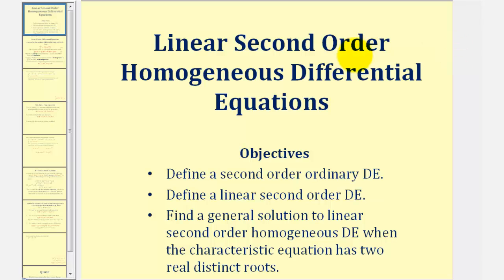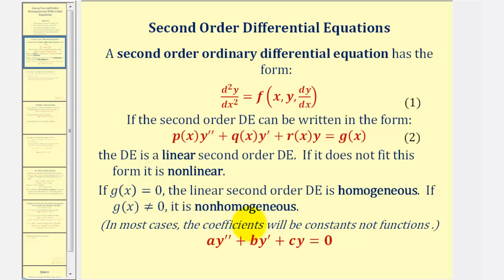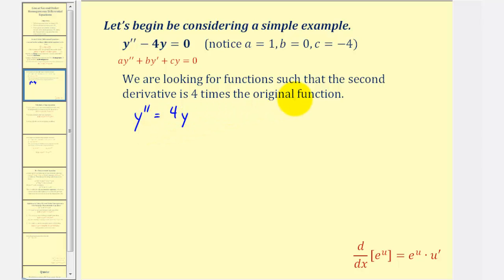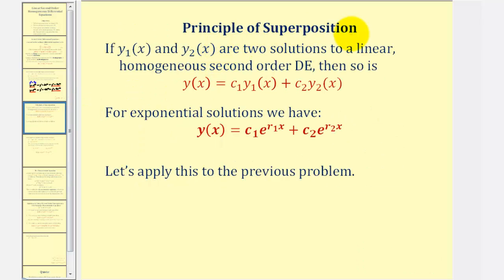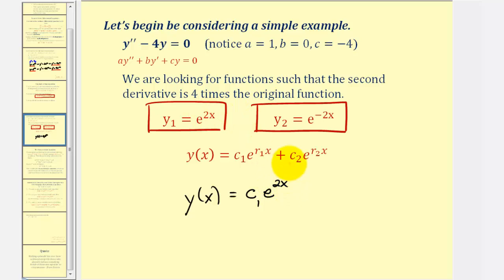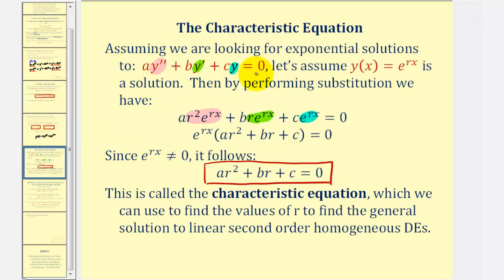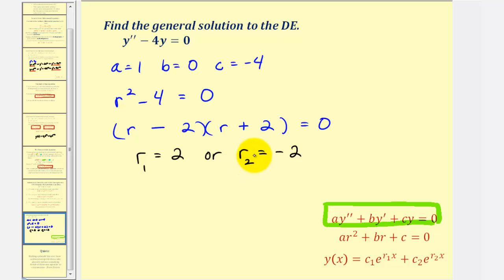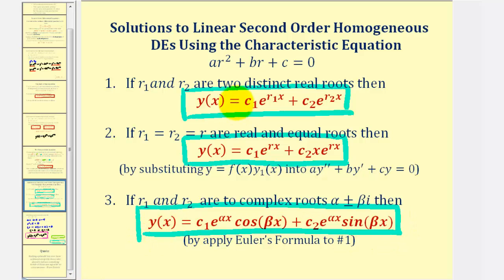Linear Second Order Homogeneous Differential Equations with Constant Coeff - (2 distinct real roots)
This is a lesson on linear second order homogeneous differential equations with constant coefficients when the characteristic equations has two real distinct roots.